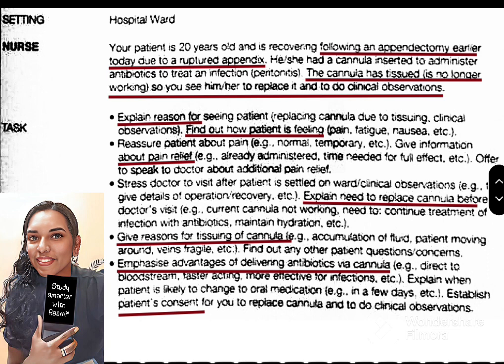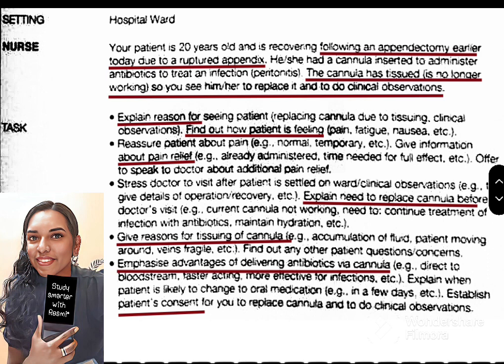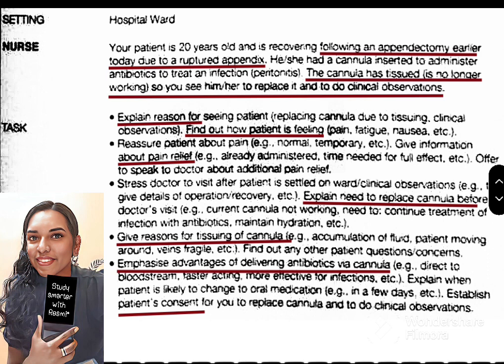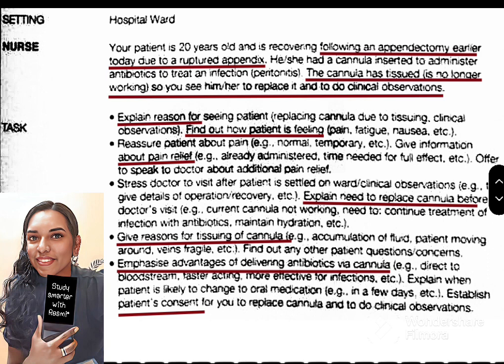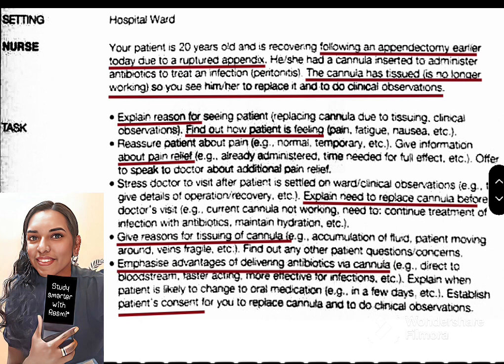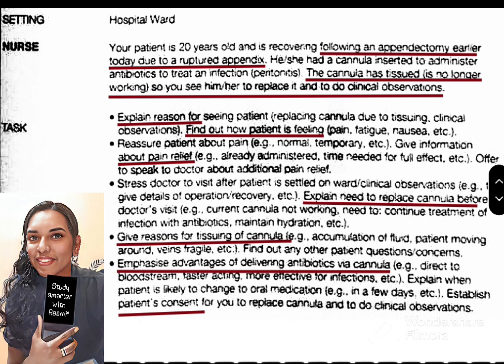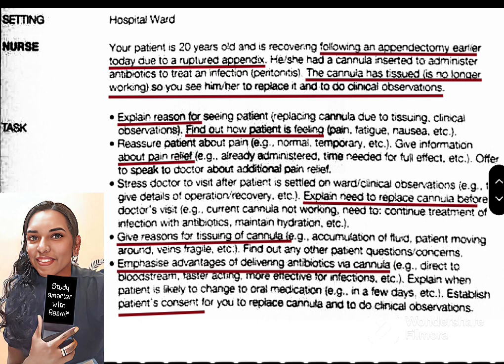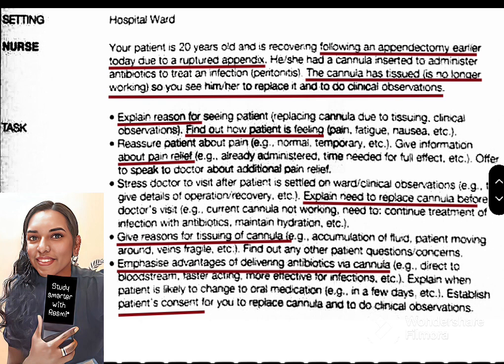Recent Oet exam speaking card Tissuing of cannula 💉